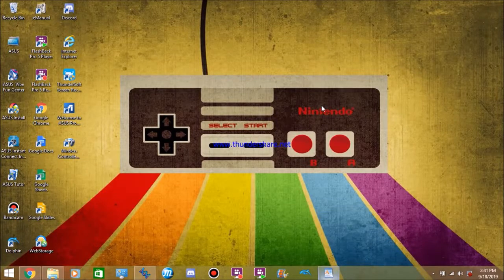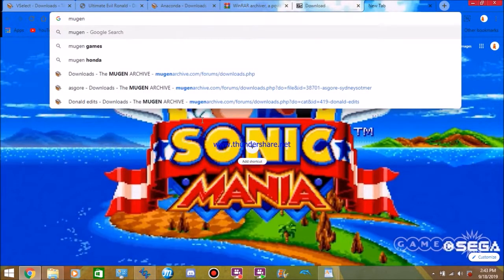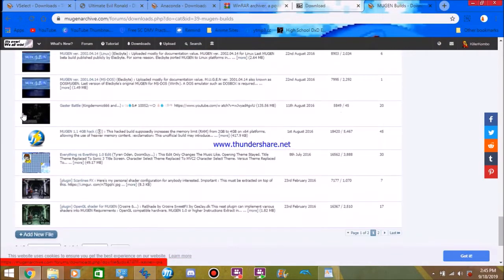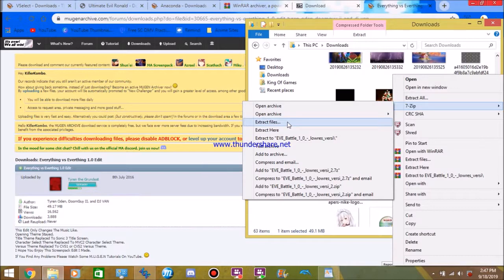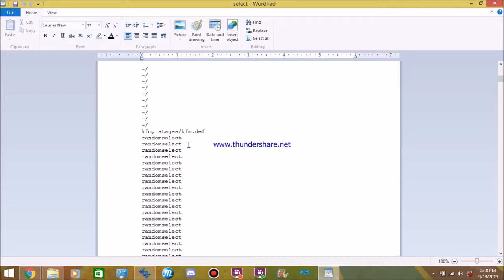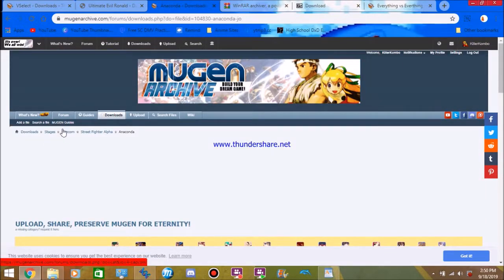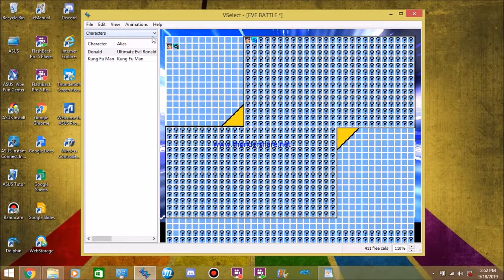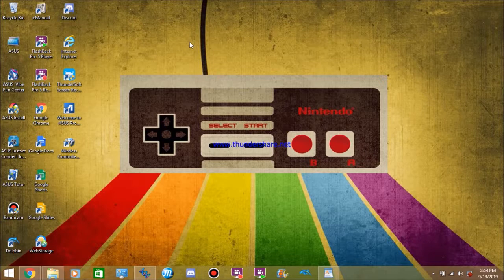How to work your own MUGEN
All things in the video"